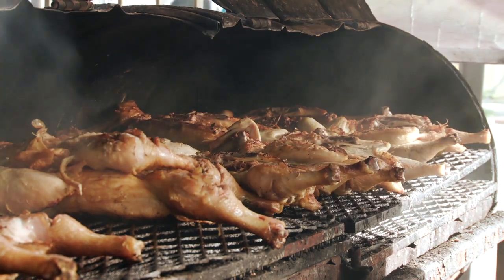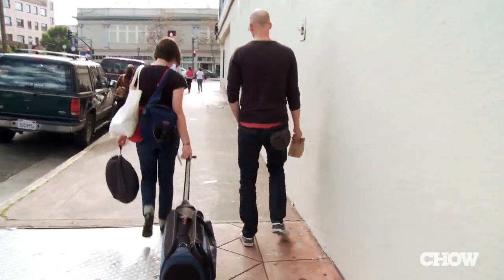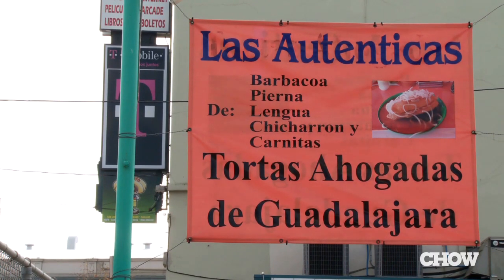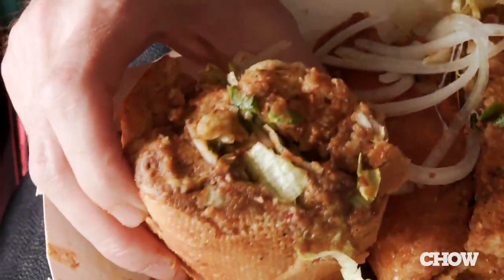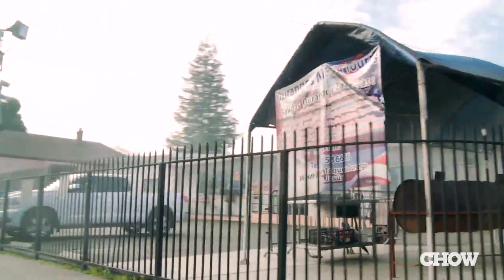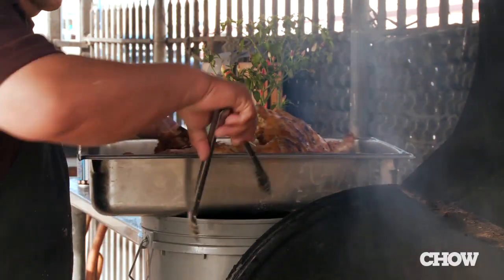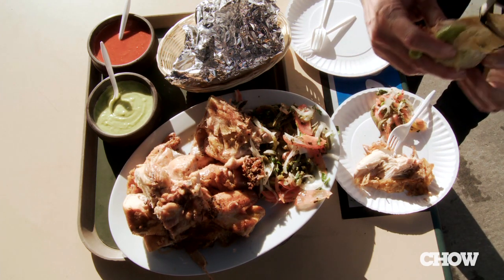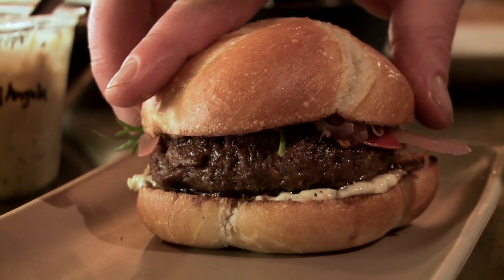CHOW Tour Oakland: Unpretentious Street Food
Way before people sold crème brûlée on the sidewalk, there was great street food thriving in Oakland that didn't involve tweeting or "liking" on Facebook.